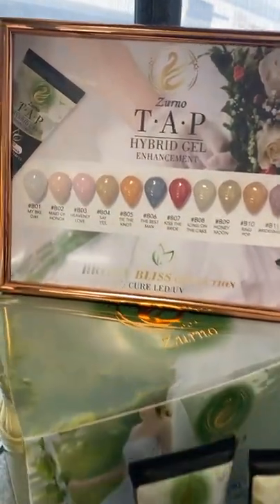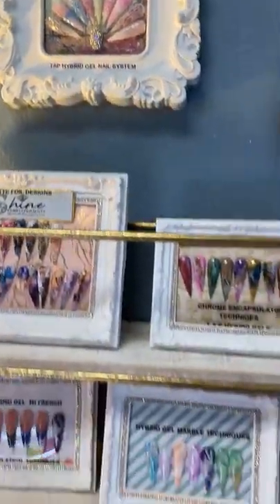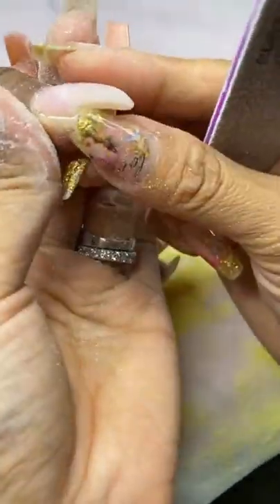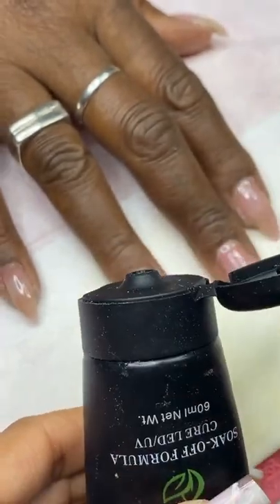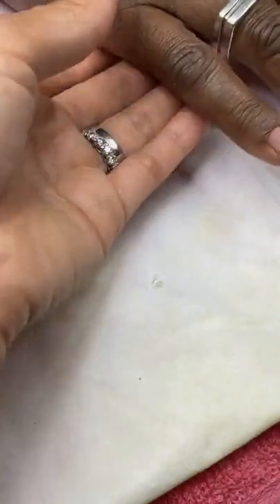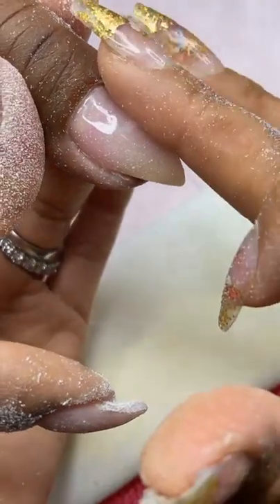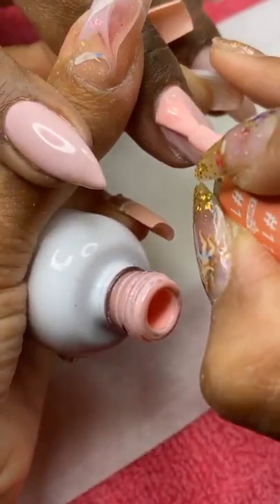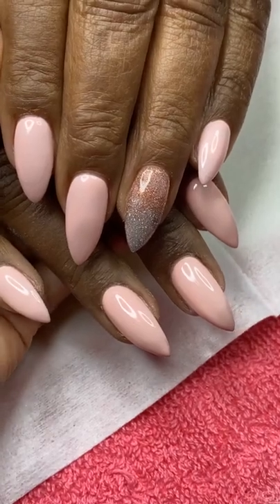💛💛3 weeks Fill- With Hybrid Gel & Gel Polish Color💛💛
Products from Live today is Available at:
ZURNO.com 📲🛒ShopOnline
 At: shop.NailsJobs.com
Everything thing Hybrid Gel Related!!
📲For customer Service & Support: 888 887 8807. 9am - 5pm giờ Florida